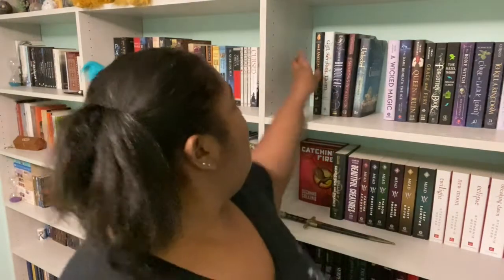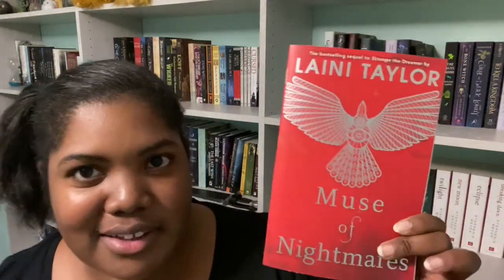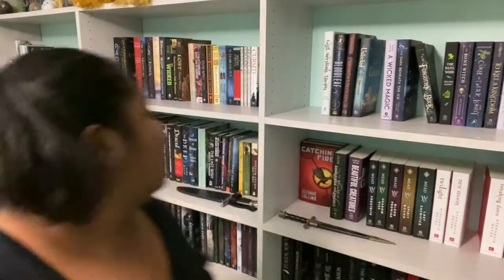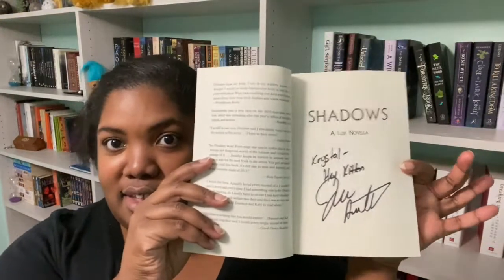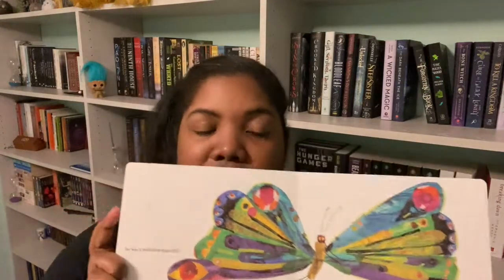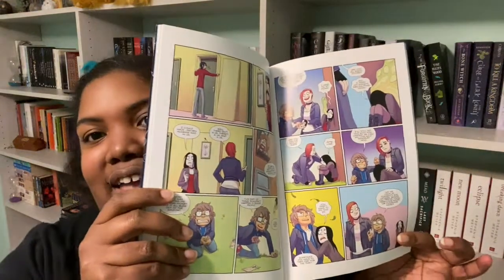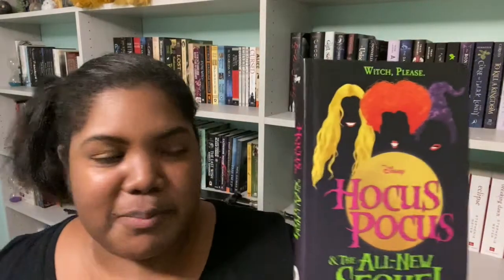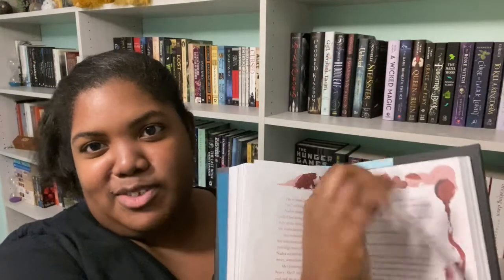Do I Have That OTHER Book? 📚 Challenge